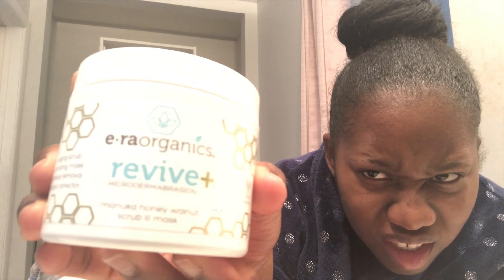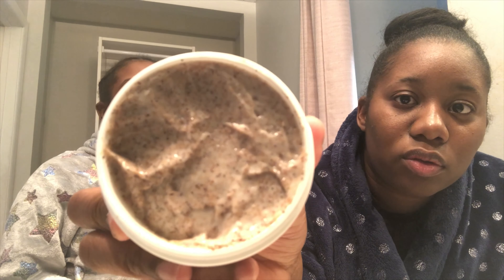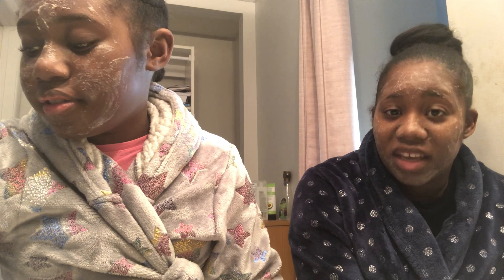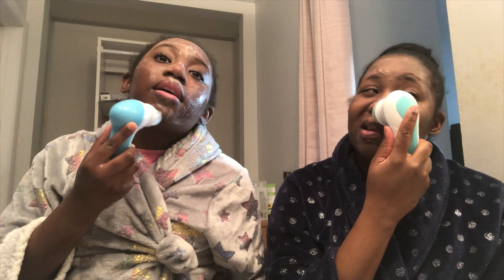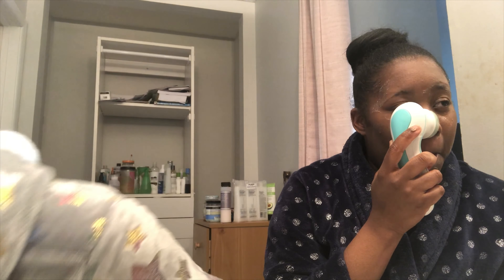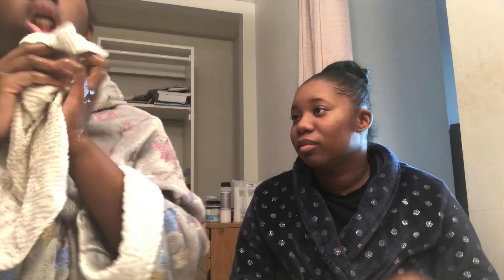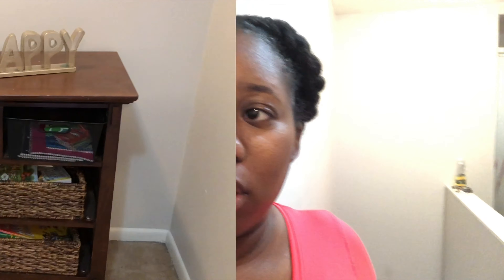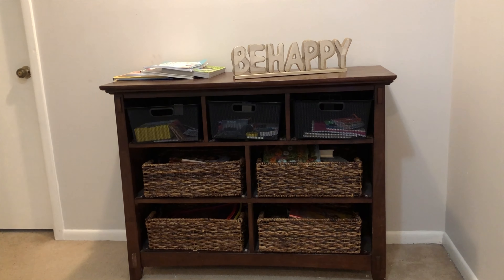Face masks w/daughter girl- scheduling/planning part✌🏾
I’m trying to find a balance with my stay at home life.